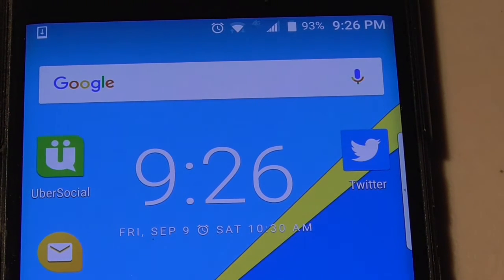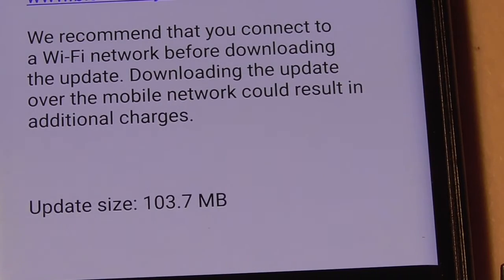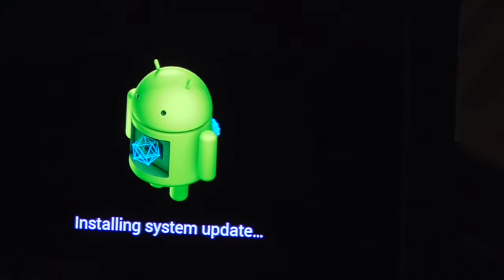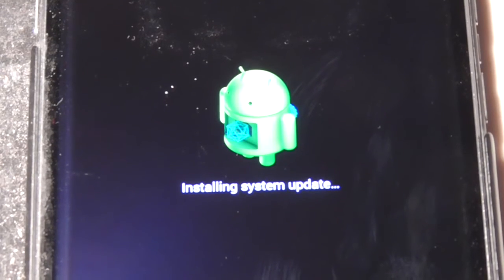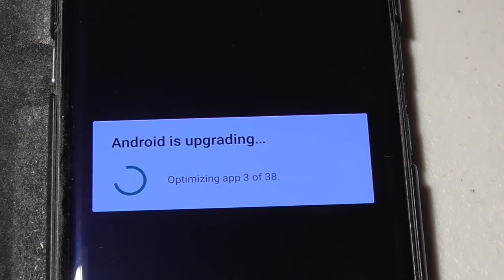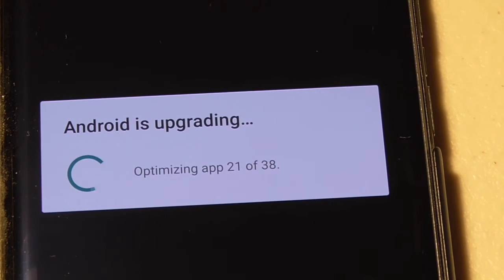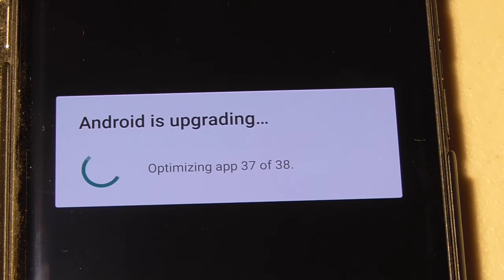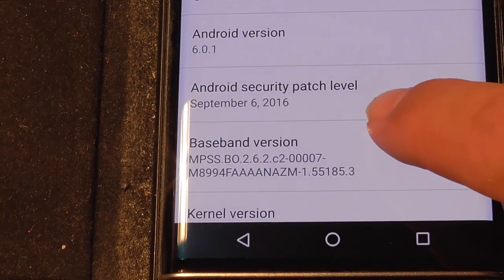Blackberry Priv Android AAG191 SEPTEMBER 06 2016 System UPDATE